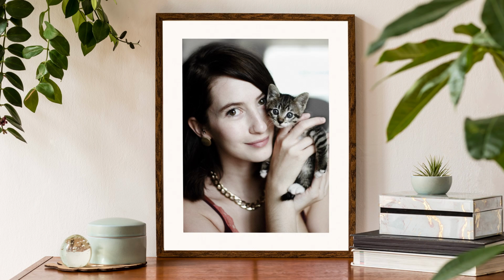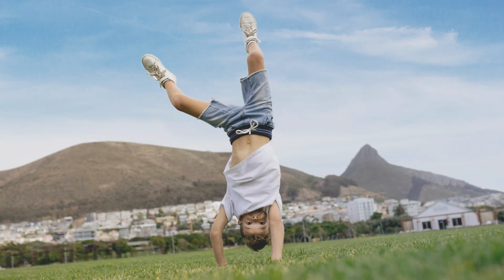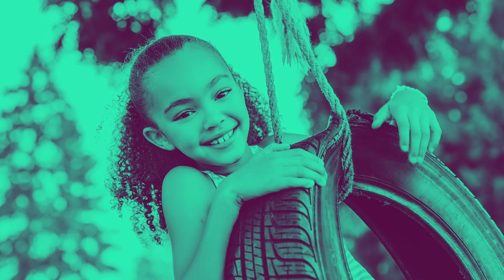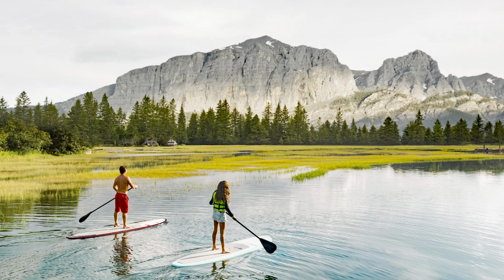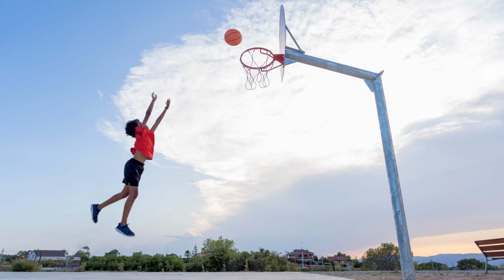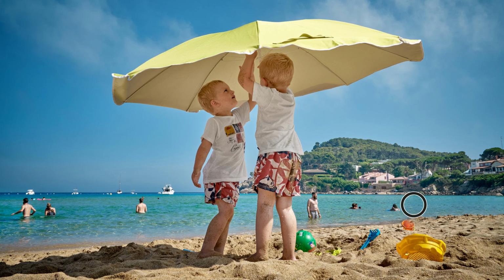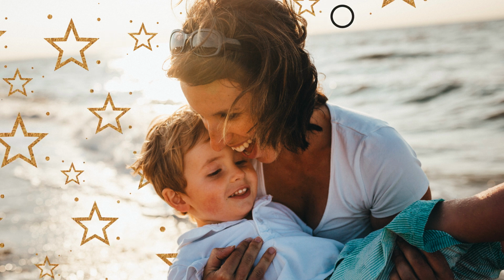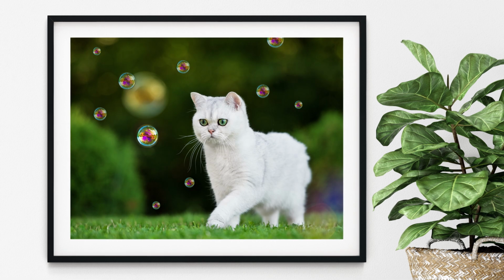Guided Edits: Easy steps. Brilliant results.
From basic adjustments to artistic creations, you’re covered with Guided Edits. Now you can make picture-perfect landscapes, magically move & scale any part of your photo as you wish, create cool modern duotones, and more. Just follow the simple steps and learn as you go. Check out all 58 Guided Edits! Try it free